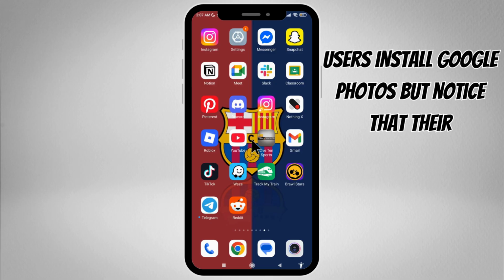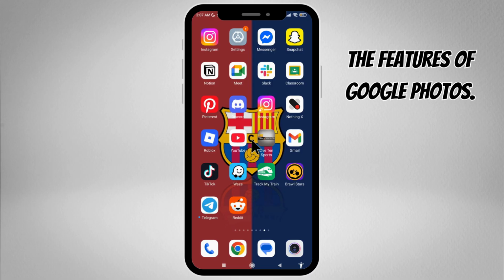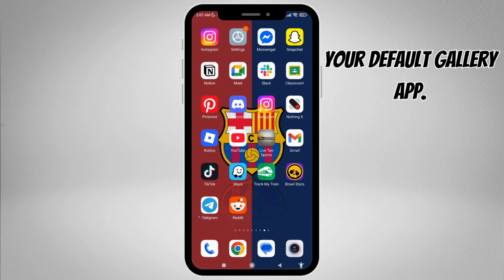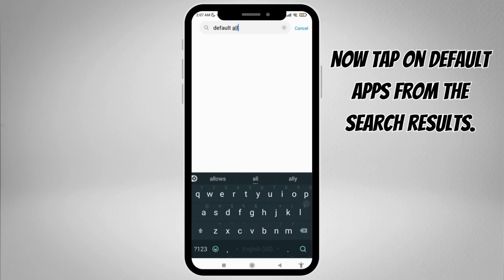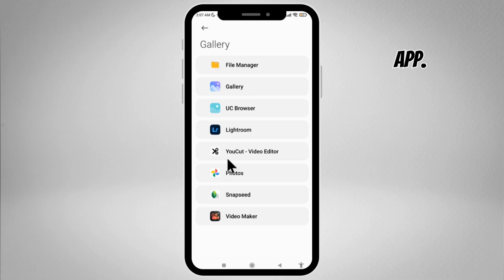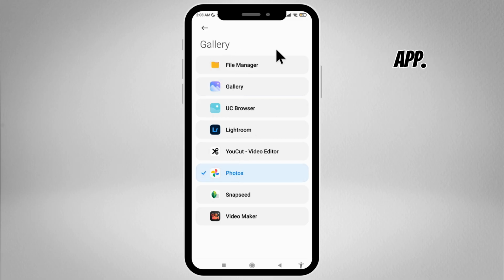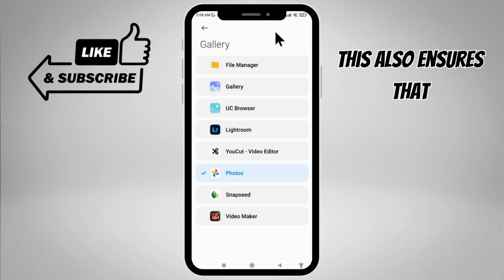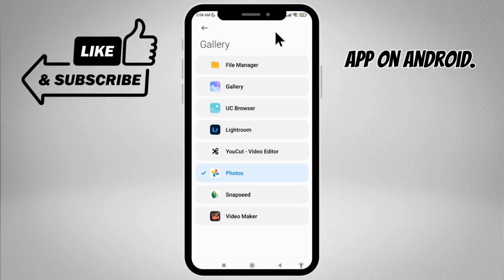Fix Google Photos Not Opening by Default | Set Google Photos as Default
🖼️📱 In this Android guide, I’ll show you how to fix Google Photos not opening by default on your phone. If your images are opening in the wrong gallery app, this step-by-step tutorial will help you set Google Photos as the default app easily.

🎯 What You’ll Learn:
✅ How to set Google Photos as the default gallery app.
✅ How to fix photos opening in the wrong app.
✅ Where to find default app settings on Android.
✅ Extra tips to manage photo apps properly.

Watch till the end to make sure your photos always open in Google Photos.